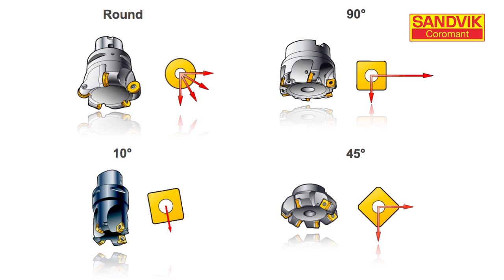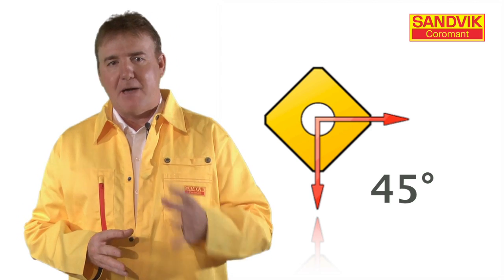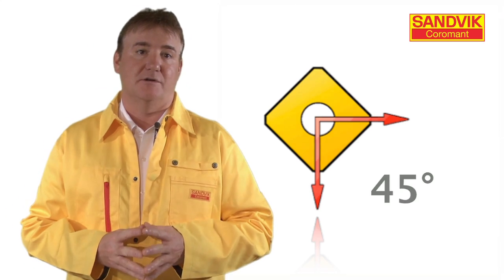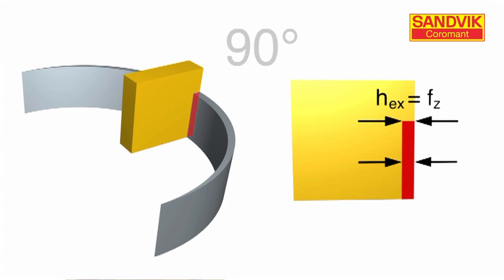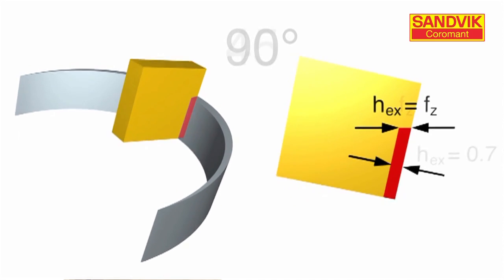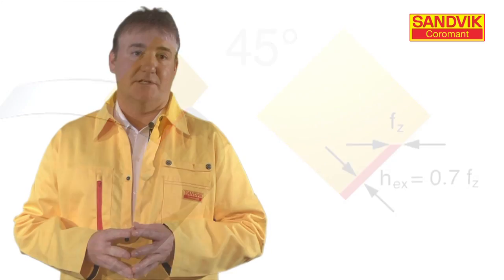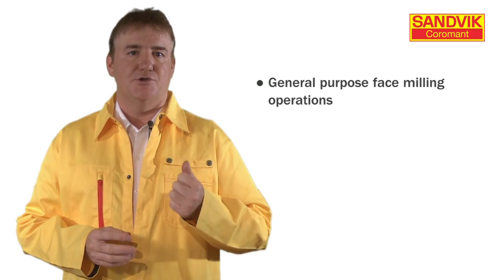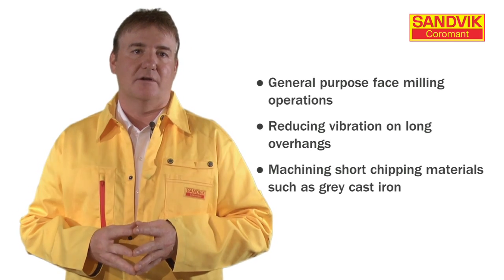Tips film: 45 degree entering angle in milling machining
Reduce vibrations on long overhangs and milling machining short shipping materials